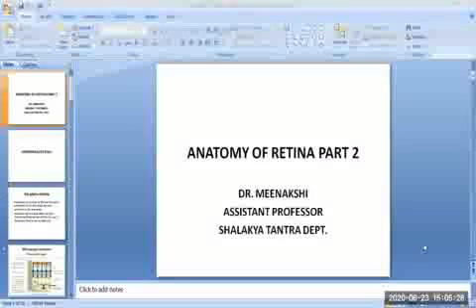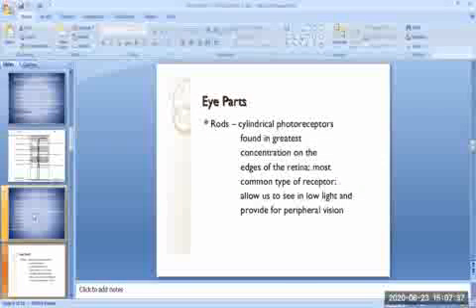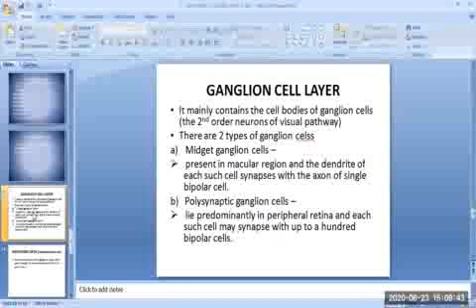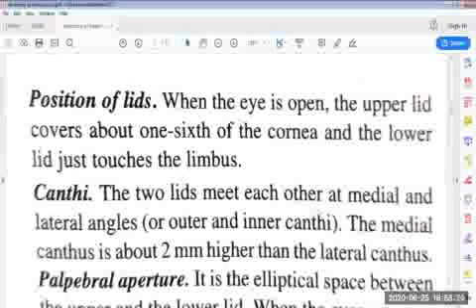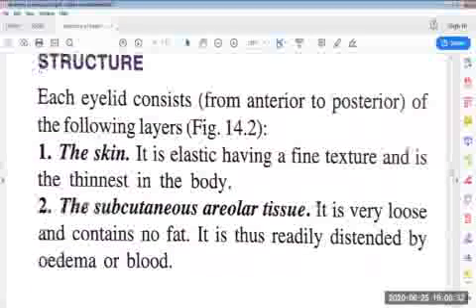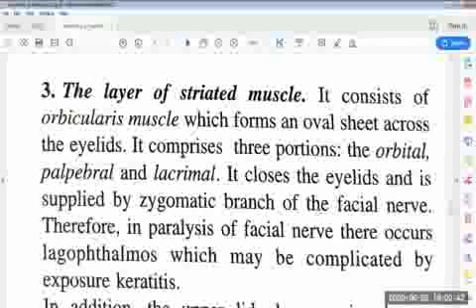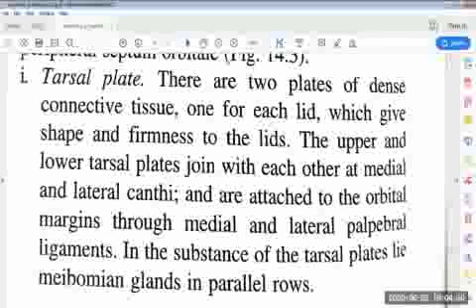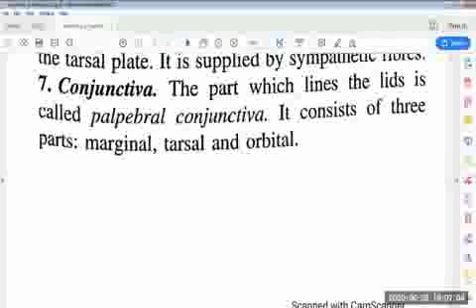8 ANATOMY OF RETINA PART 1 15 min C